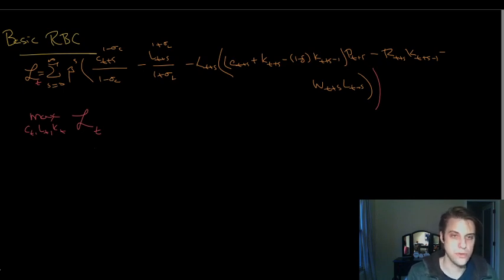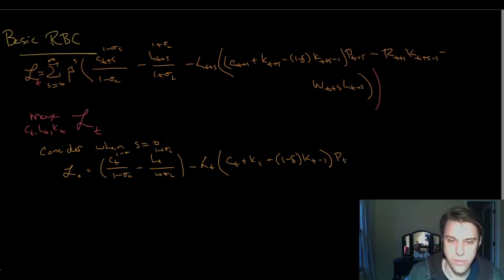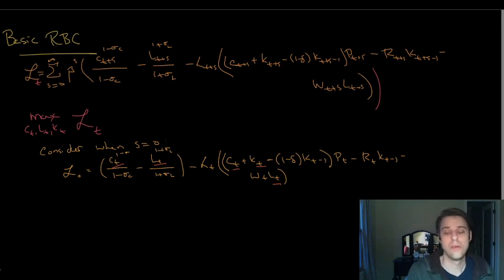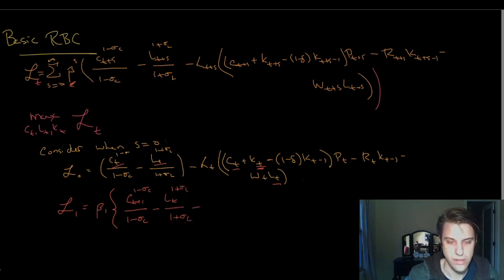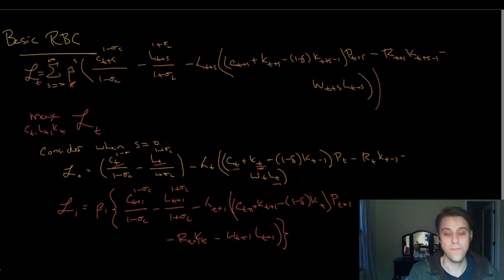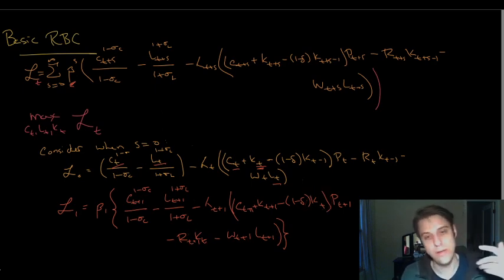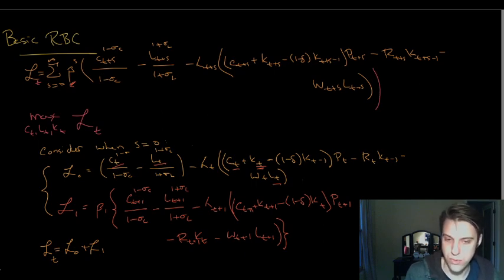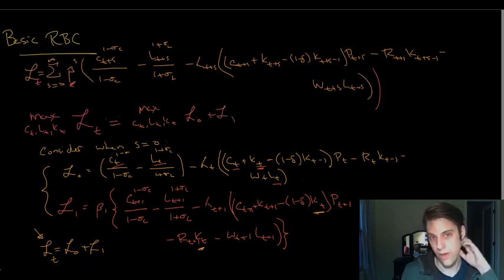Real Business Cycle Math - 03 - Household Problem 2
Part 03 of a series of videos solving Dynamic Stochastic General Equilibrium (DSGE) models, beginning with a simple RBC.

The one where the gang sets up the household Lagrangian and starts solving it.